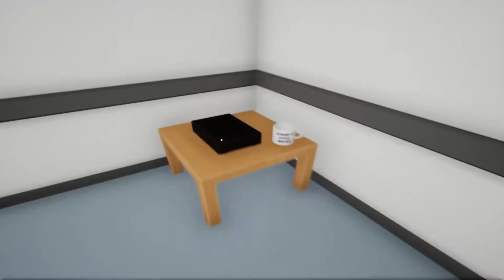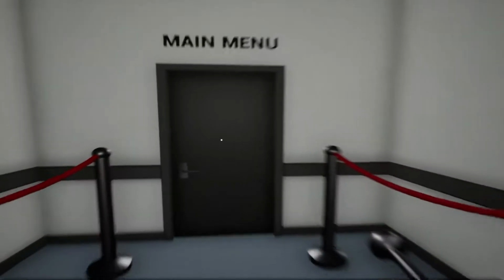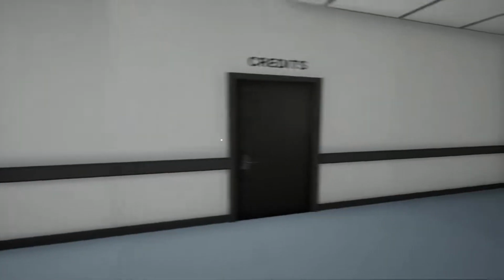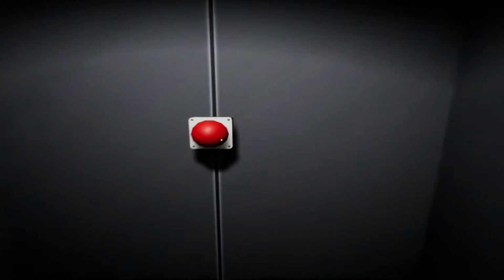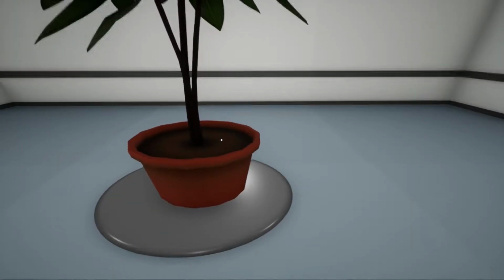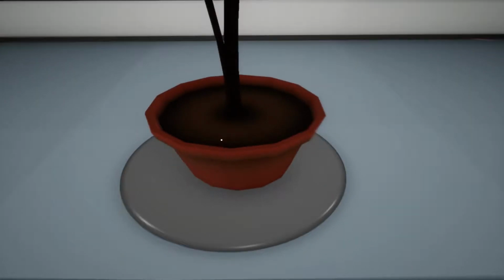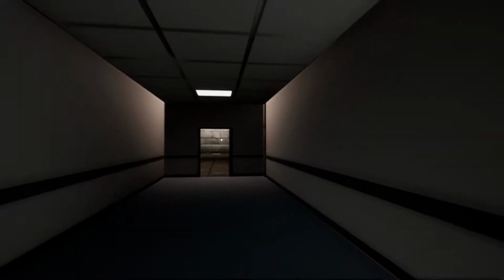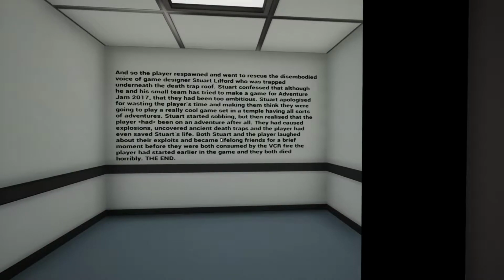THE TEMPLE OF ADVENTURE | AdvJam2017!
The Temple of ADVENTURE is a first person exploration game set in an ancient mysterious Temple. If you're a fan of Indiana Jones, Tomb Raider or Uncharted and love first person exploration games filled with action, adventure and mystery then this is the game for you.

(ad)Thinking of getting loot crate? Why not help the channel by using this link?

(ad)Buying something on Amazon? Why not help the channel by using this link?